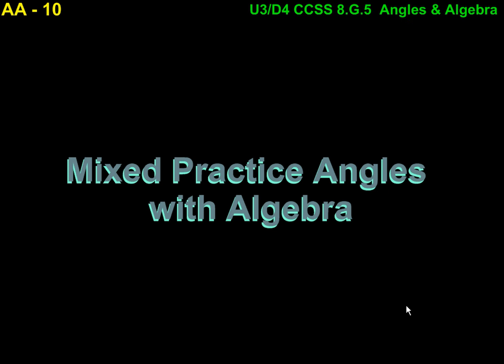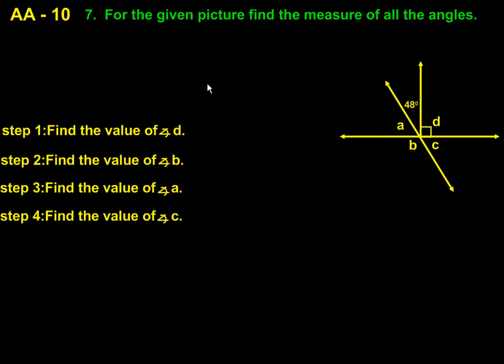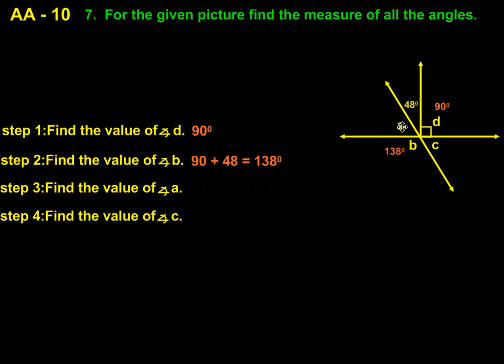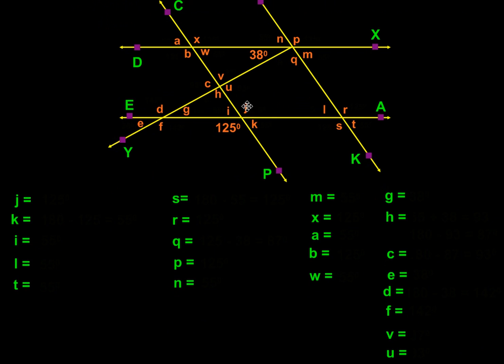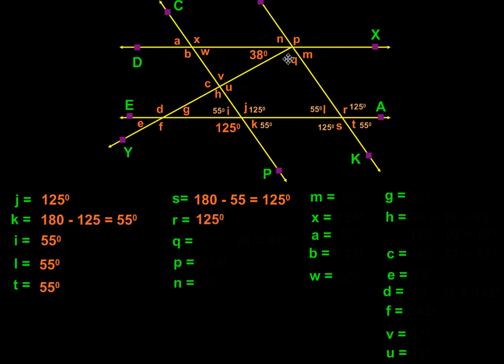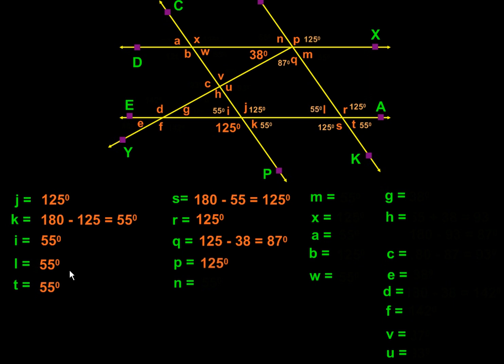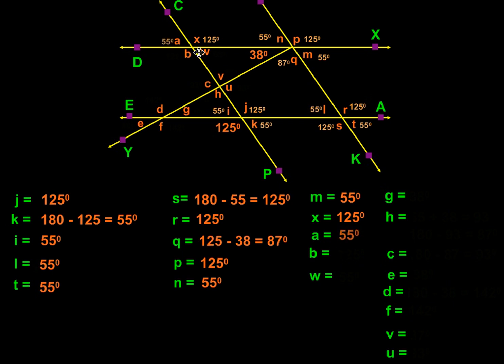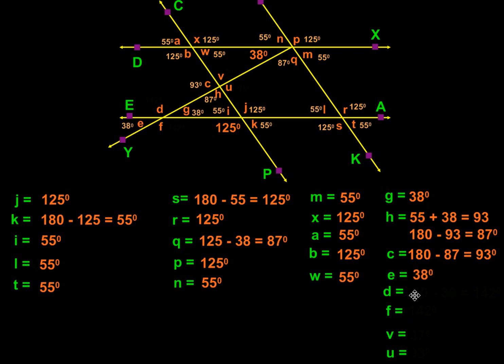8th Grade Math hhs: AA-10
U3/D4 CCSS 8.G.5  Angles & Algebra
Mixed Practice Angles with Algebra